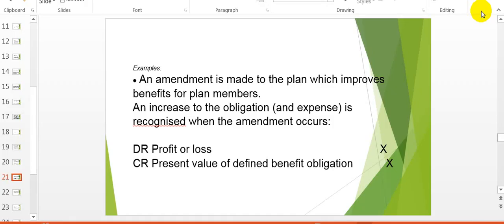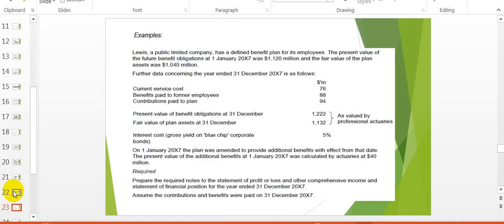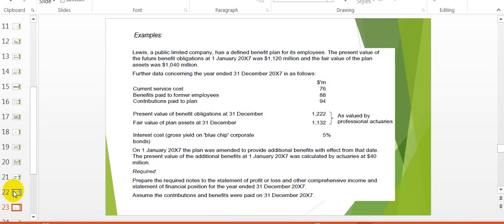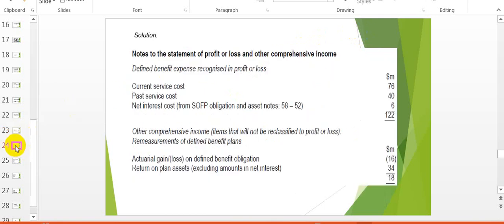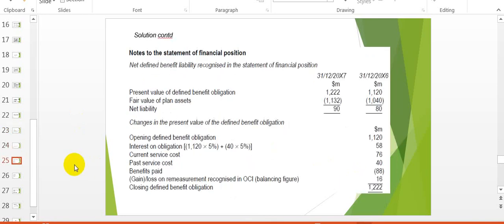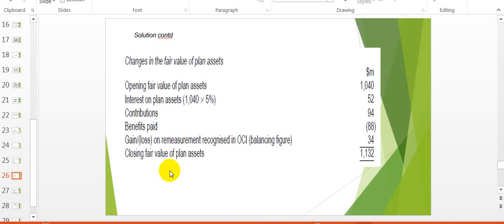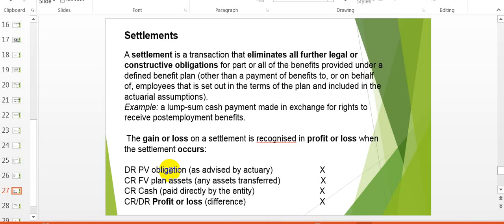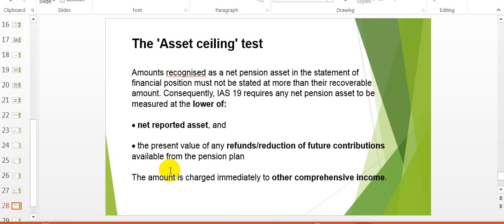Employee benefits3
How to account for Employee benefits IAS 19